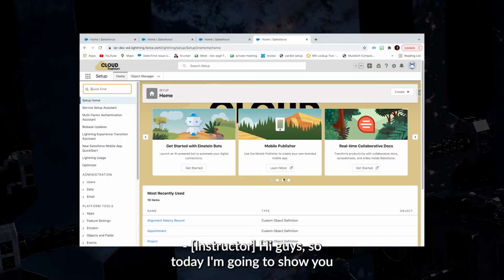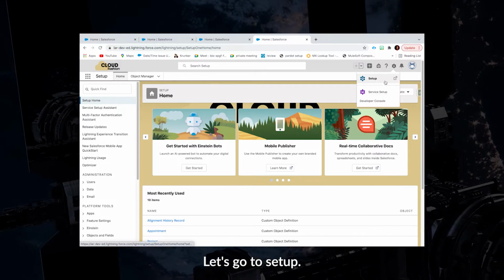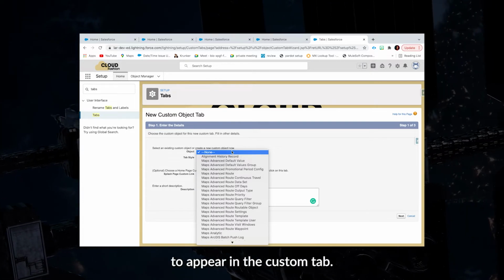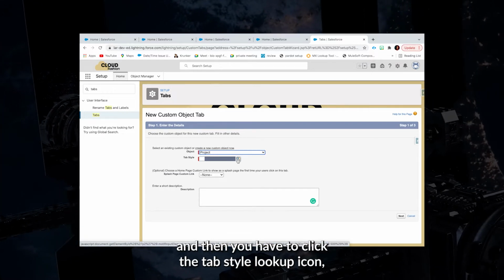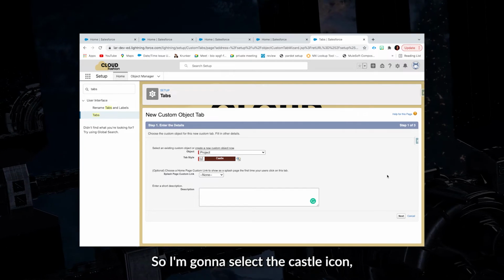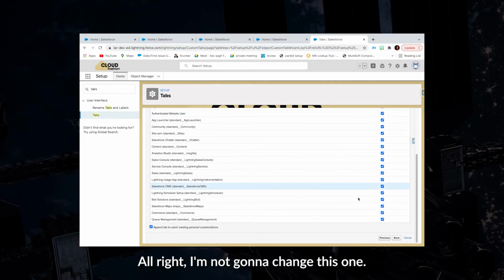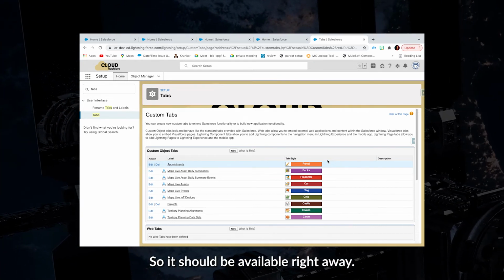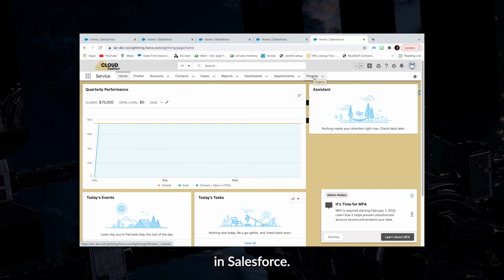Learn how to create Custom Object Tabs in Salesforce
Watch to learn how to create Custom Object Tabs in Salesforce with our simple step-by-step guide.